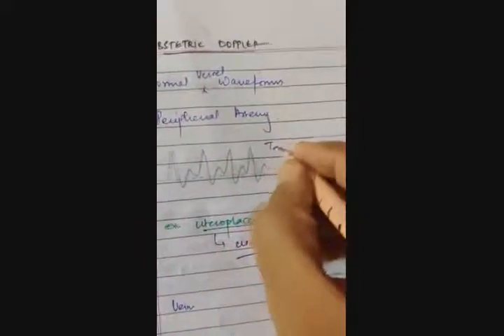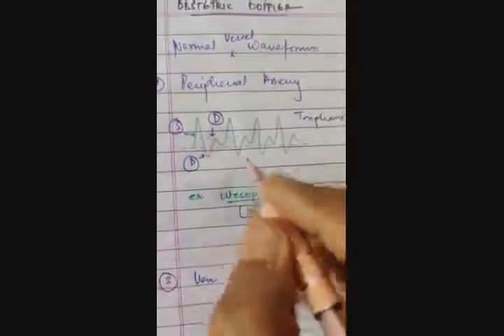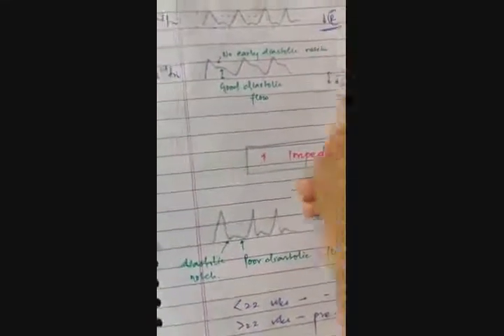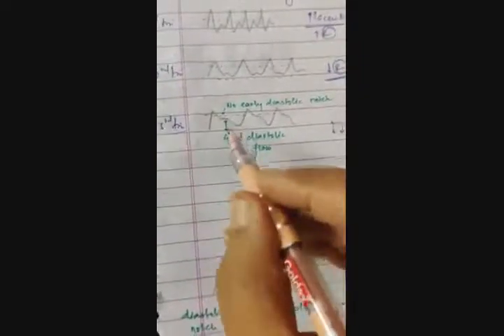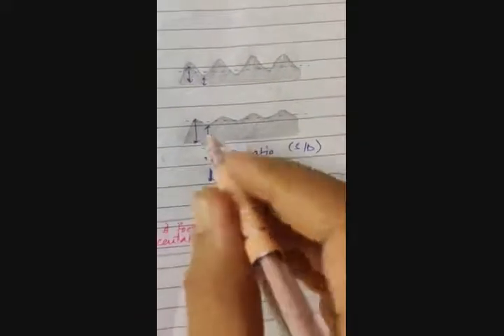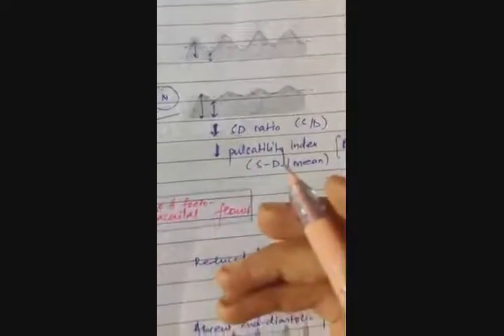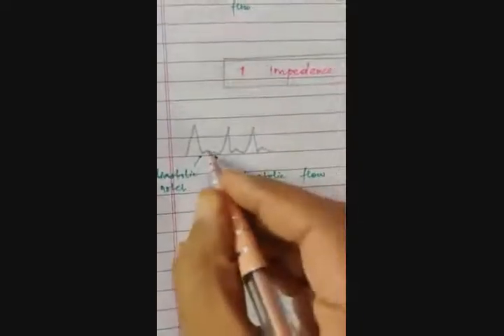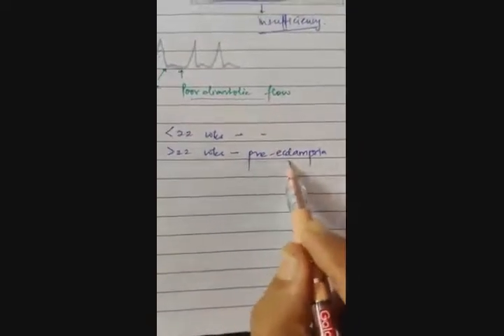Obstetric Doppler Simplified! Neet pg